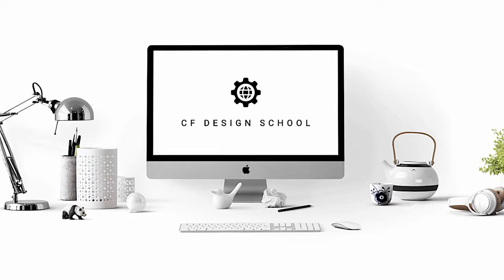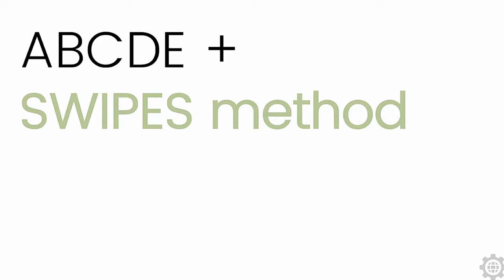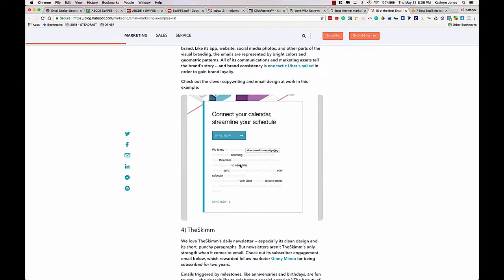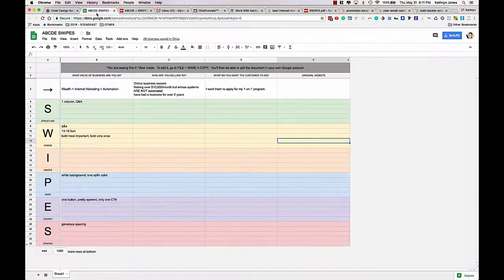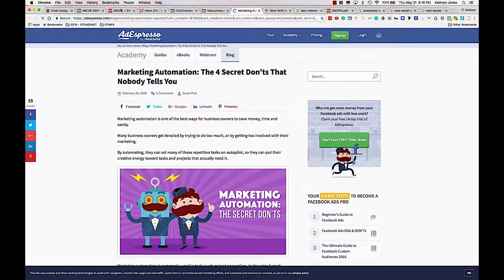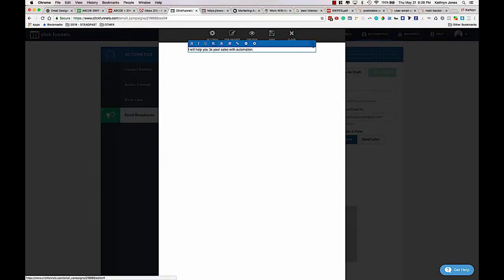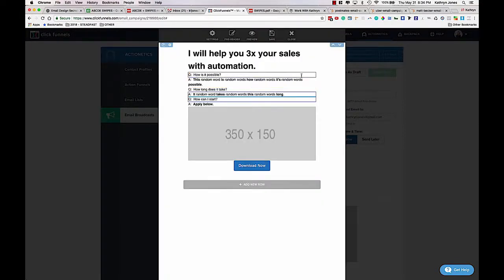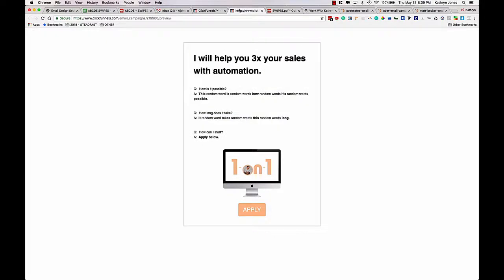Email Design Hacking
Resources